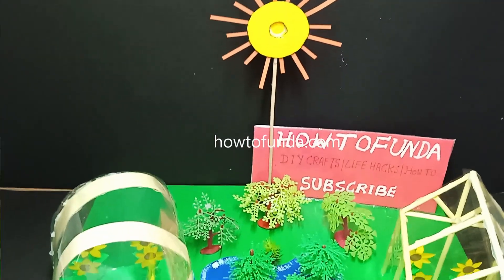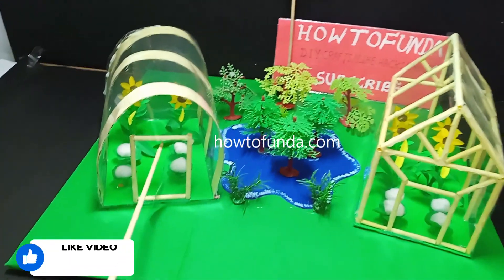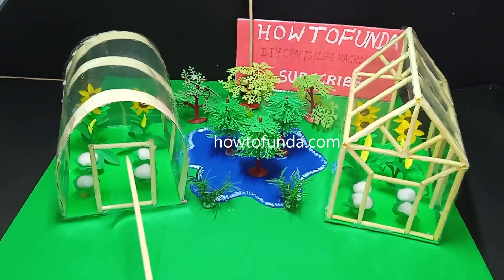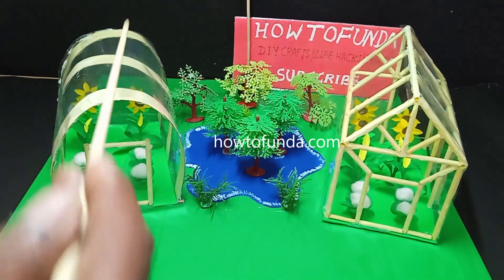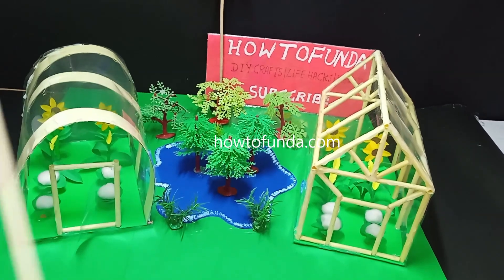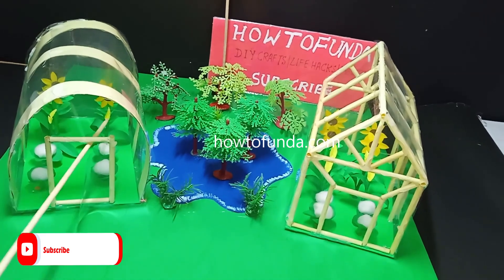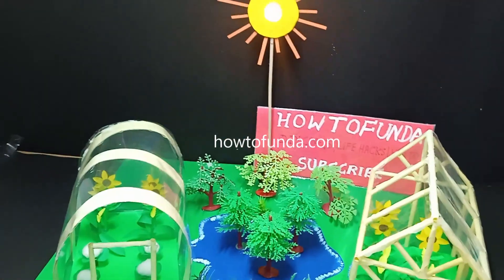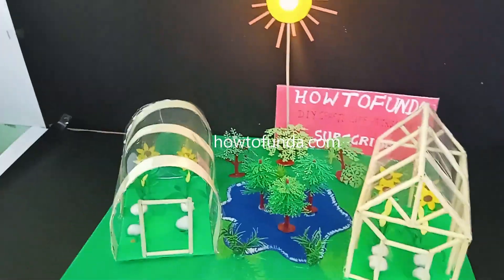greenhouse farming working model explanation in english in science project exhibition - howtofunda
greenhouse farming working model explanation in english in science project exhibition - diy - howtofunda - agriculture model making - innovative and inspire

Greenhouse explanation :

A greenhouse traps heat using glass/plastic walls.
It creates a warm environment for plants.
Sunlight enters, warming the interior.
Heat cannot easily escape.
It protects plants from cold weather.
Reduces pest damage.
Supports year-round growth.
Retains moisture.
Enhances photosynthesis.
Used in agriculture and gardening.

Materials Used :
Color Papers